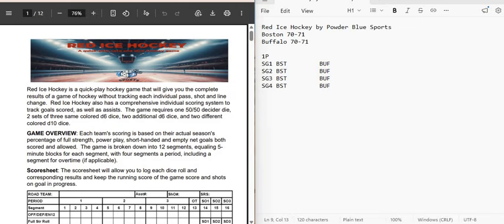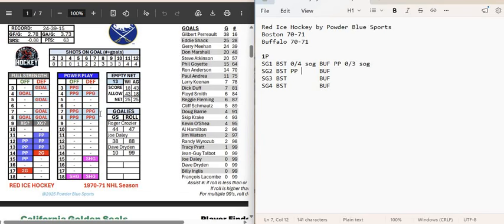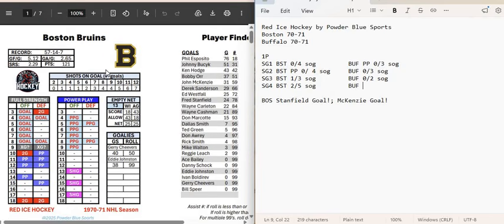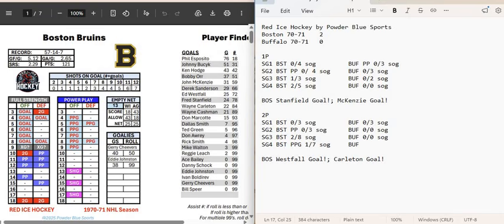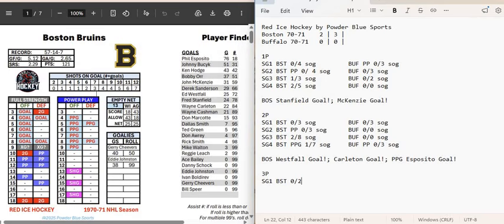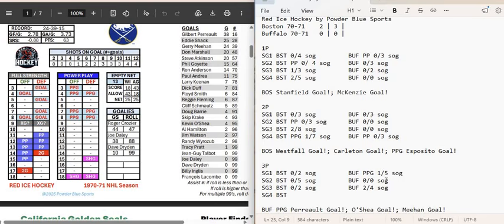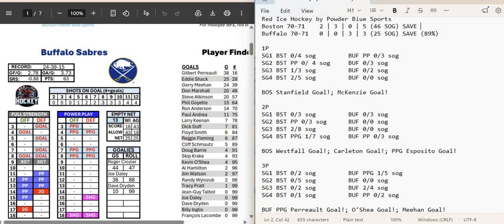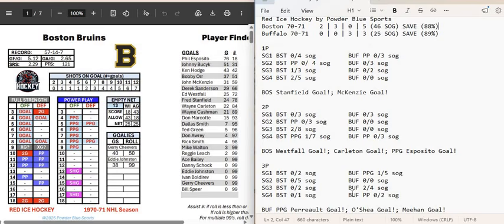Red Ice Hockey | 70-71 Boston Bruins at 70-71 Buffalo Sabres